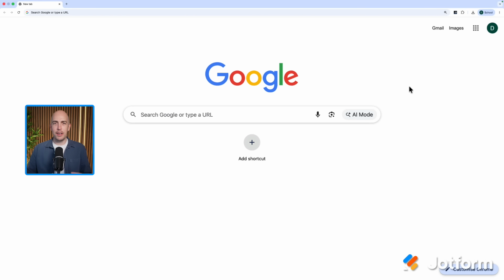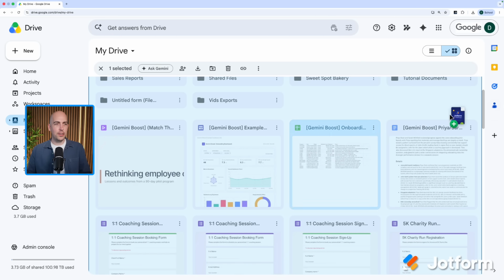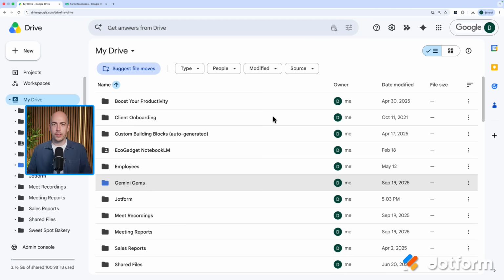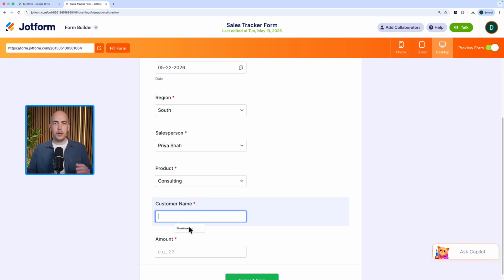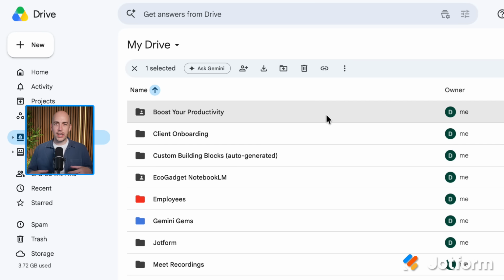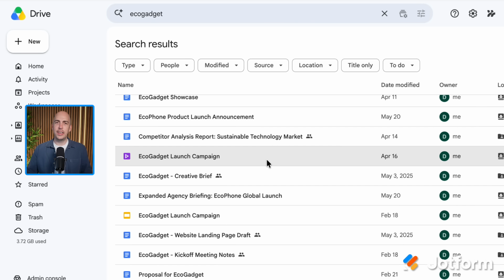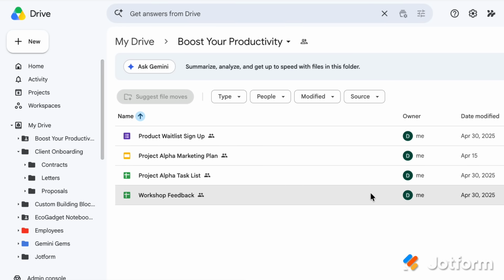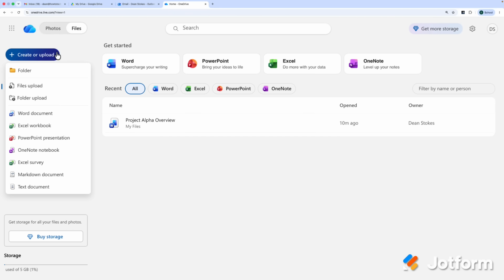Google Drive Tutorial for Beginners (+ OneDrive Comparison)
If you have files scattered everywhere and need one simple place to store, organize, and share them, Google Drive is the perfect tool to start with.

This complete Google Drive tutorial for beginners walks through exactly how to upload files, create folders, and keep a digital workspace perfectly organized. It covers how to safely share files with colleagues, set the correct access permissions, and connect Google Drive to Jotform to completely automate file and document uploads.

00:00 Introduction: Getting Started with Google Drive
00:41 Navigate the Homepage and My Drive
01:21 How to Find Recent, Shared, and Starred Files
02:18 How to Upload Files and Folders
03:05 Create New Docs, Sheets, and Folders
03:47 Organize and Color-Coding Your Folders
04:44 Form Automation: Connecting Jotform to Google Drive
06:46 How to Share Files and Set Access Permissions
08:58 How to Use Advanced Search to Find Any File
10:55 The Secret to Copying and Moving Whole Folders
11:55 Download Google Drive for Desktop and Mobile
12:43 Google Drive vs OneDrive: Which is Better?
14:49 Final Thoughts

👋 ABOUT JOTFORM
Hi, we're Jotform, a full-featured online forms platform that makes it easy to create robust forms and collect important data. Check us out